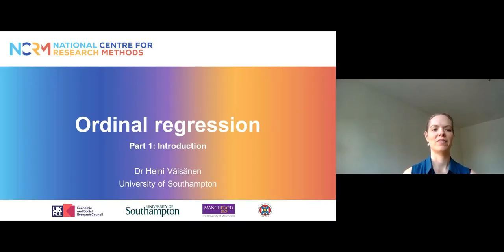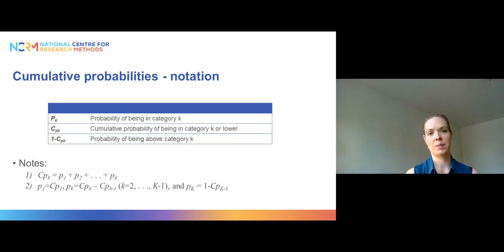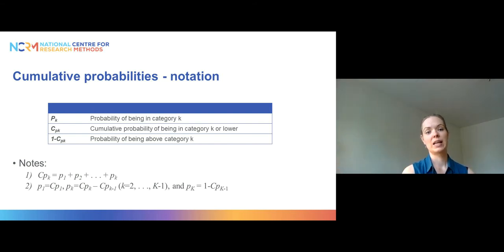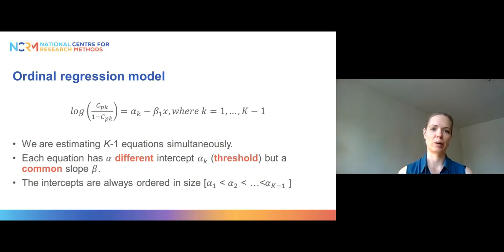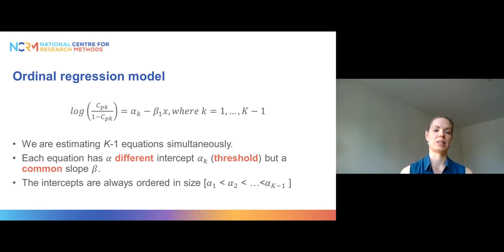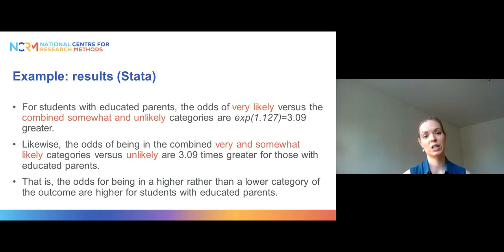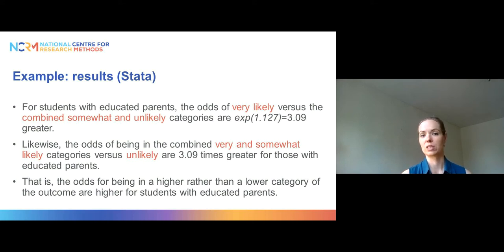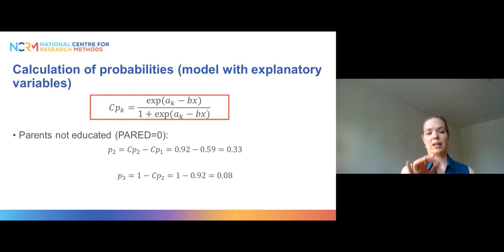Ordinal regression Part 1: Introduction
This video introduced the method and its cumulative nature. It shows a simple example with one explanatory variable to illustrate how the method works and how the results can be interpreted using either cumulative odds or predicted probabilities.

This video is part of an Online Resource created by NCRM. To access the full resource (which includes, worksheet, data, slides and reading list) please